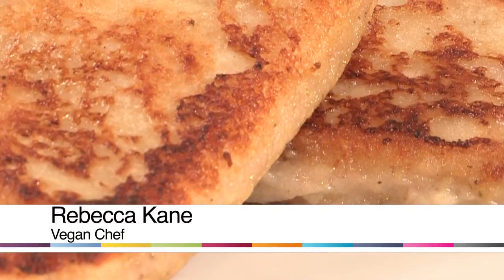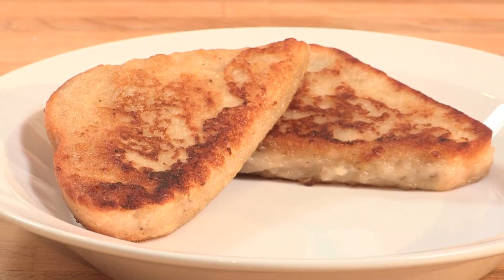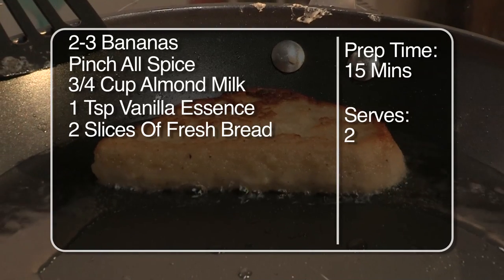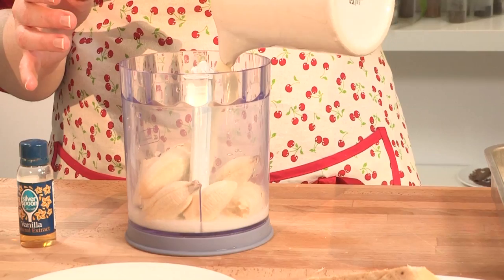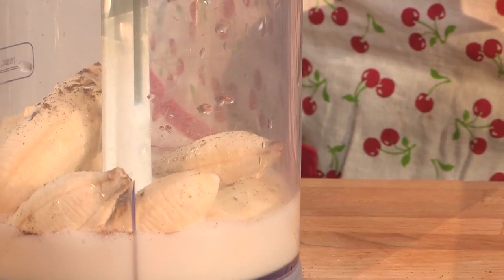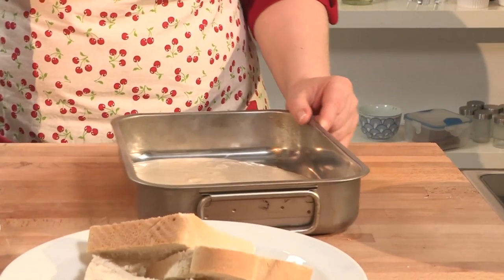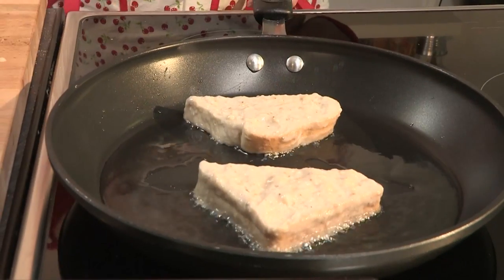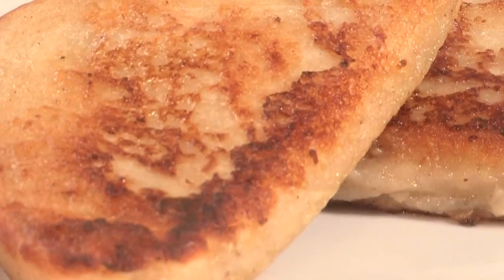How to Make Egg Free French Toast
Chef Rebecca Kane shows her recipe for French toast. Flavoured with vanilla essence, almond milk and banana, this recipe makes for crispy, sweet, luscious French toast.